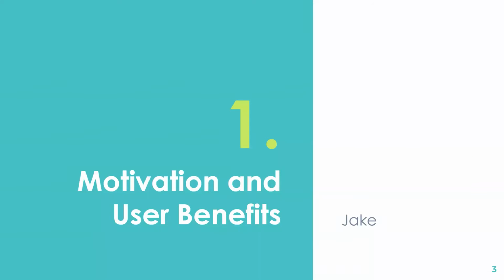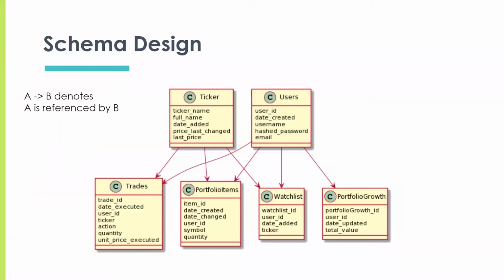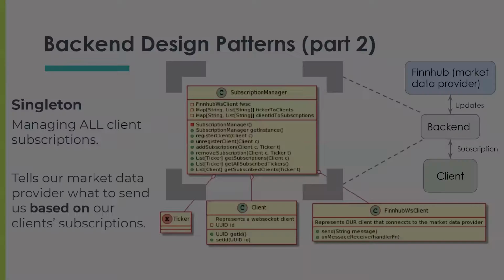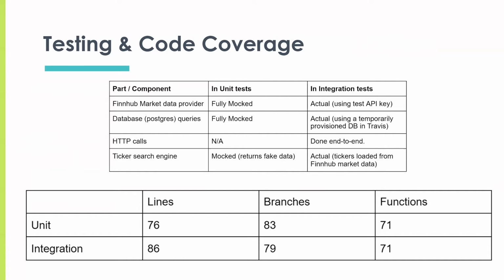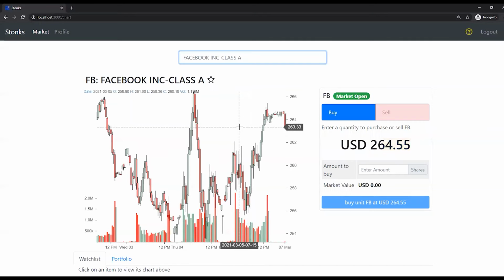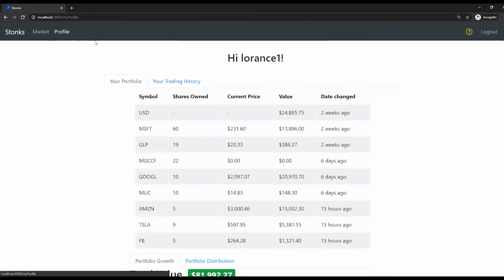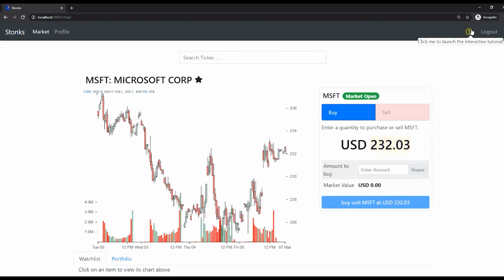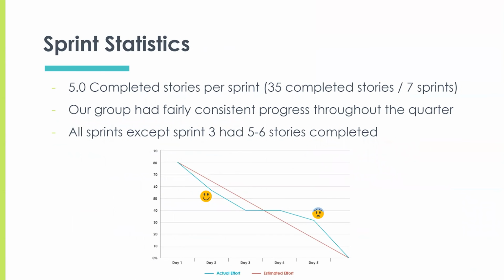Stonks - CS130 W21 Team 19